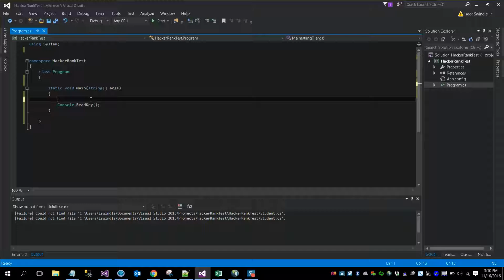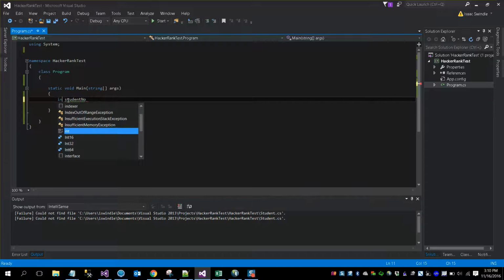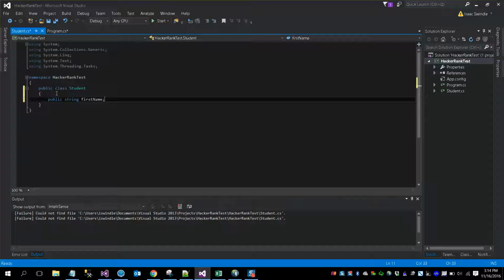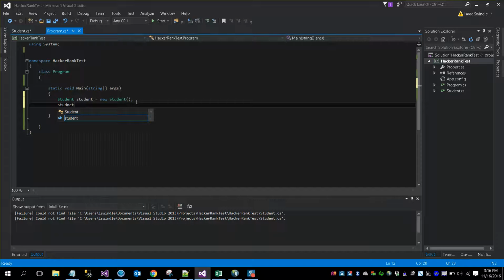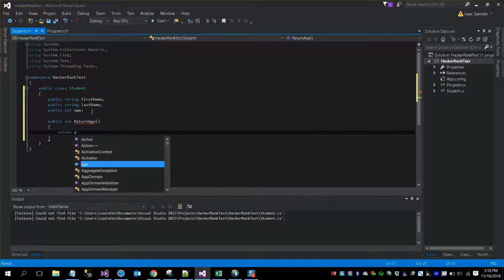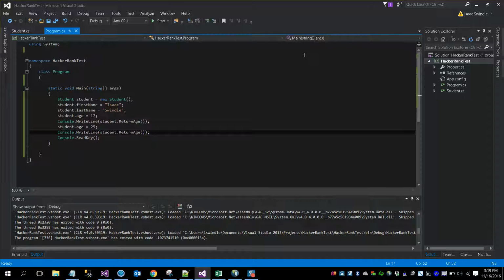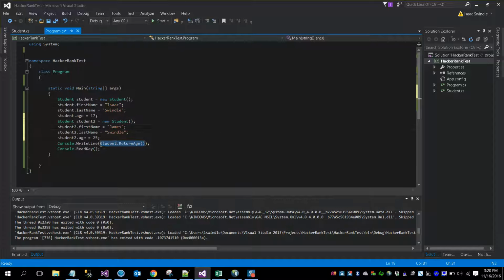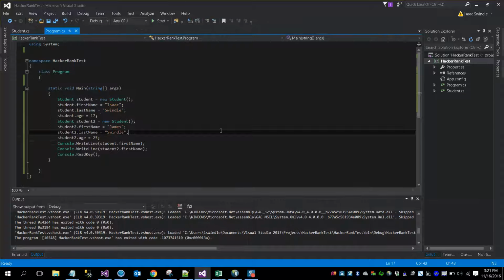C# 010 Object Intro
Description